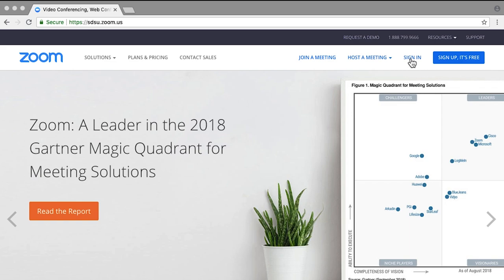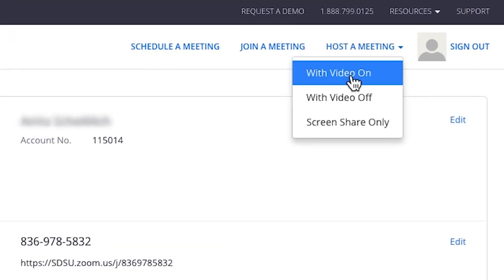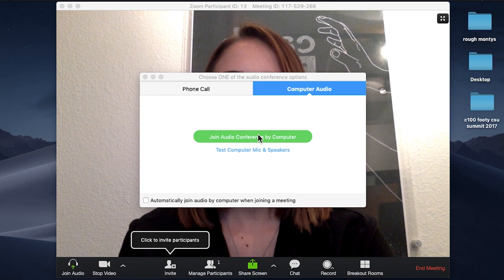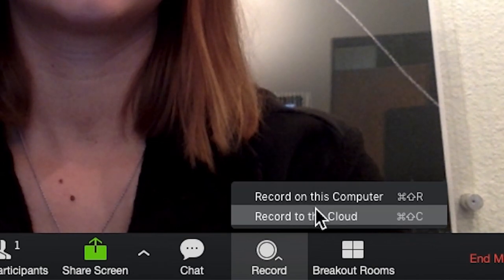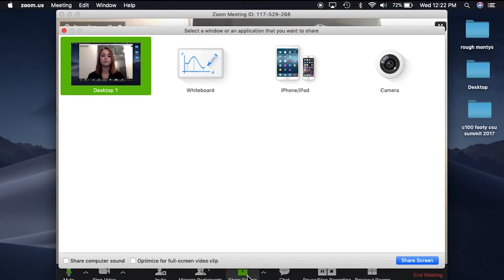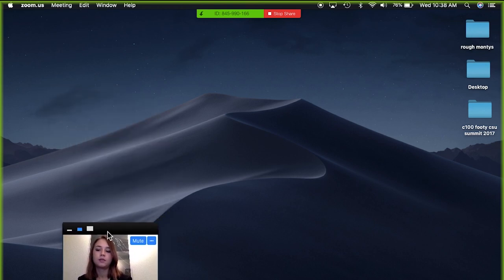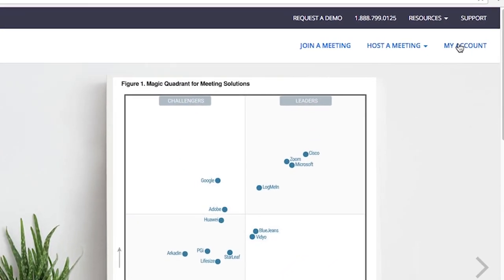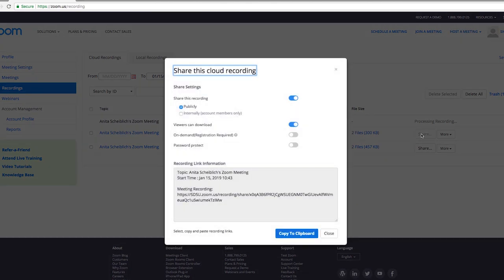Zoom Screen Capture Tutorial